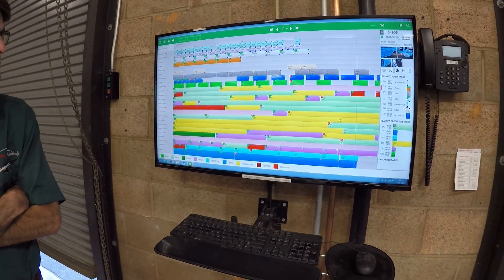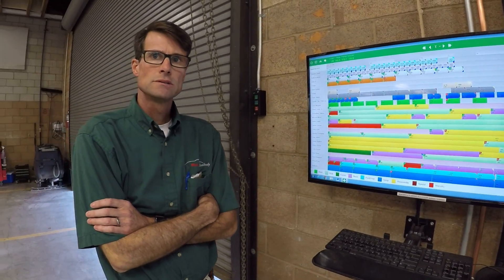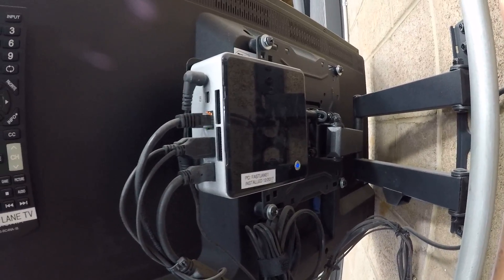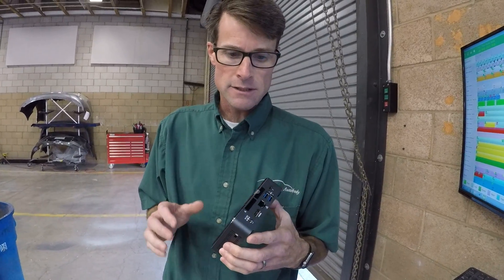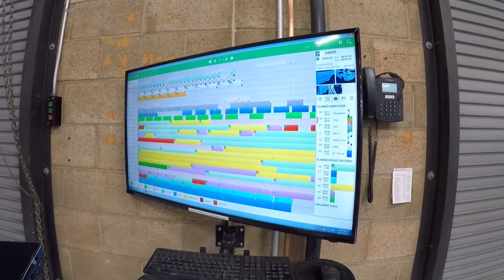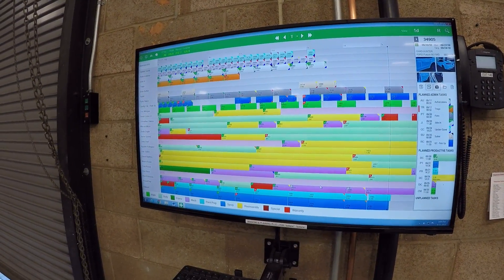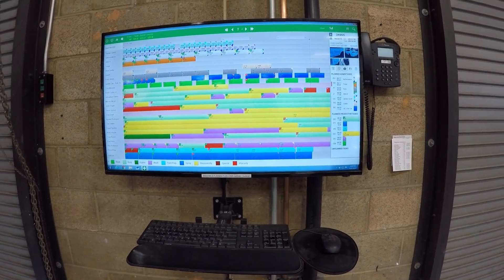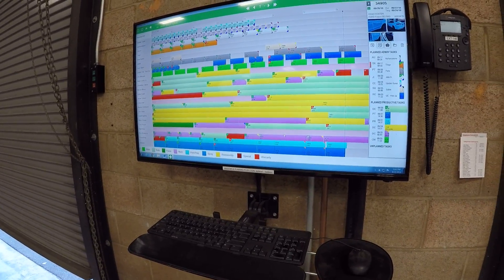Setting up a workstation for Planning Plus Software in Collision Shops